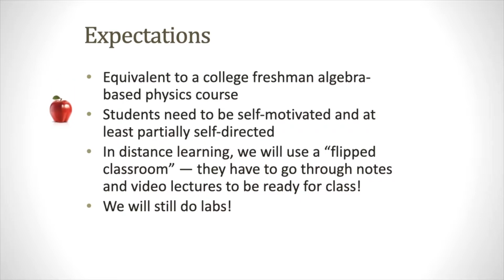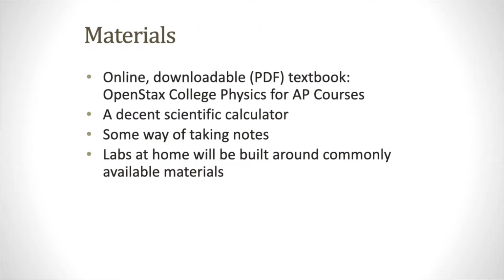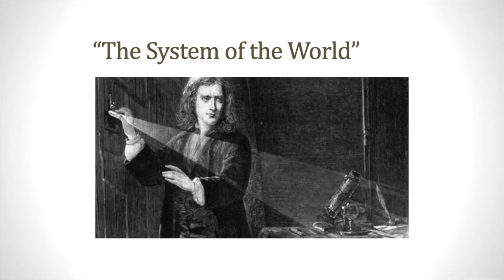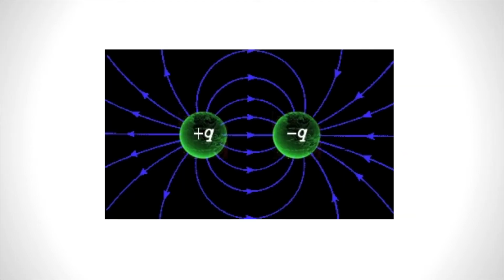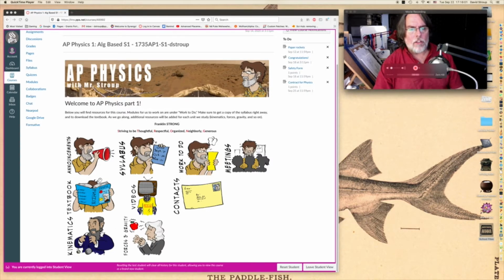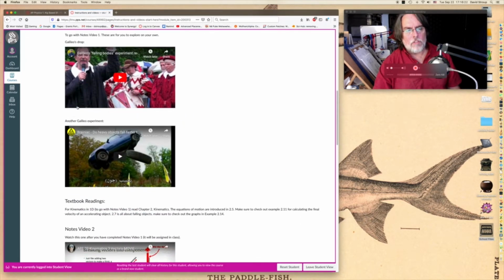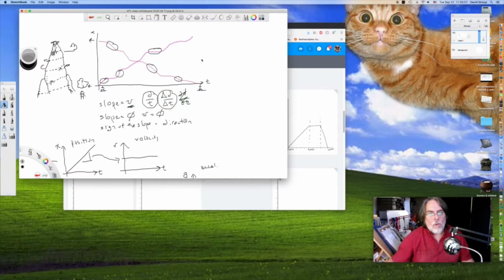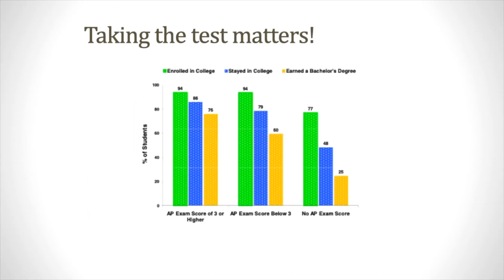AP Physics 1 Stroup